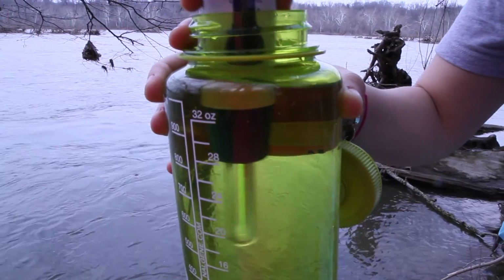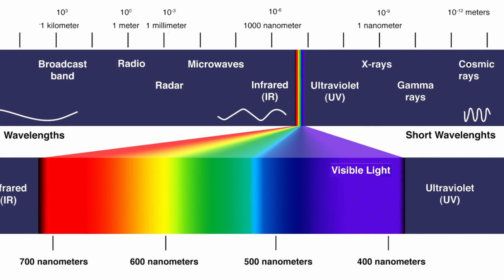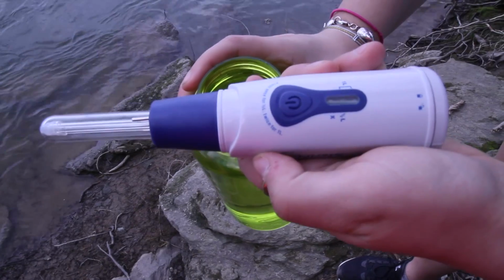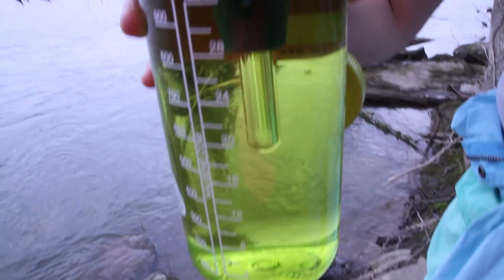Ultraviolet light purification explanation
Expert interview with Lori Russell